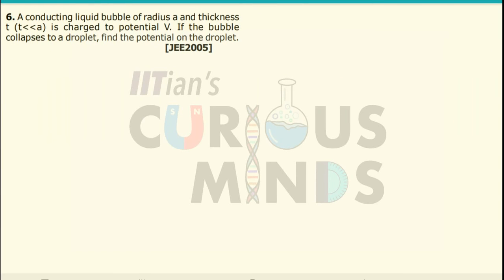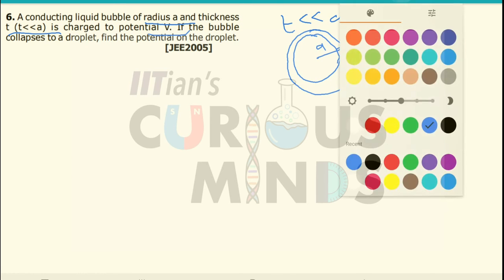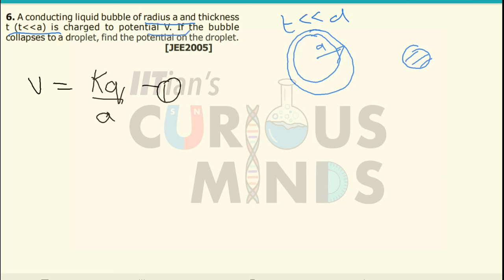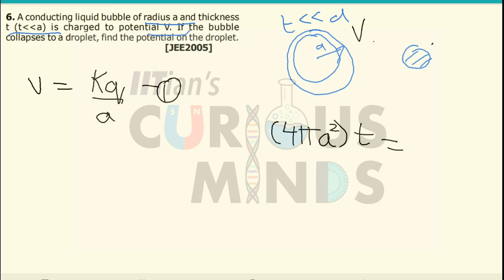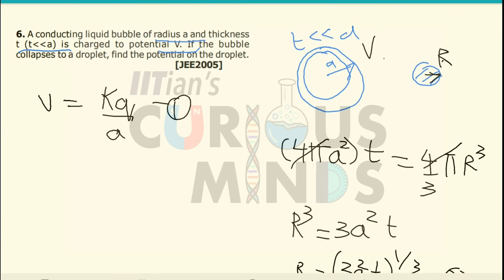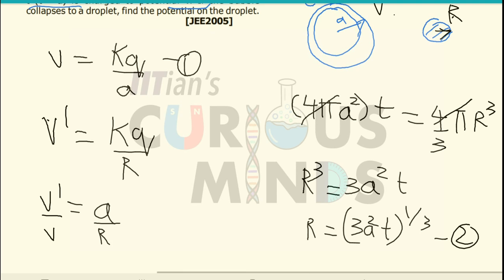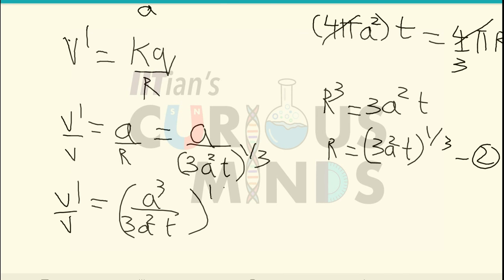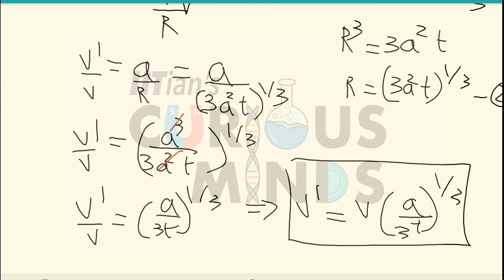Electrostatics 2 Ex 5 Q 6 Jee